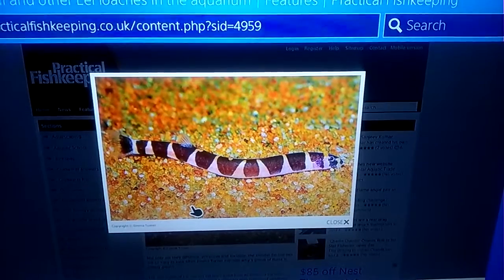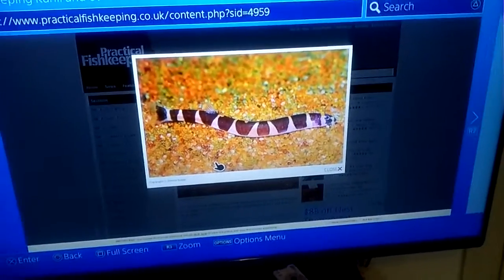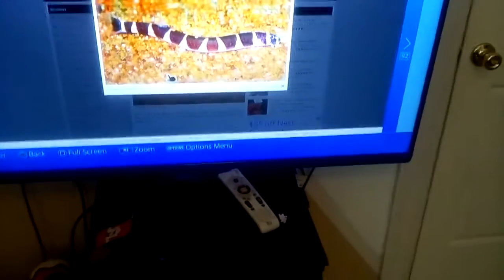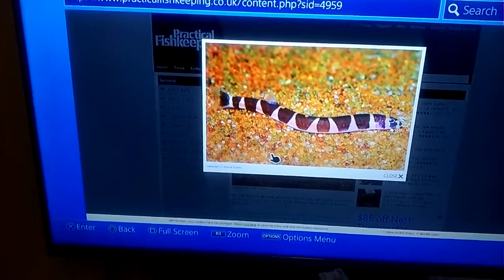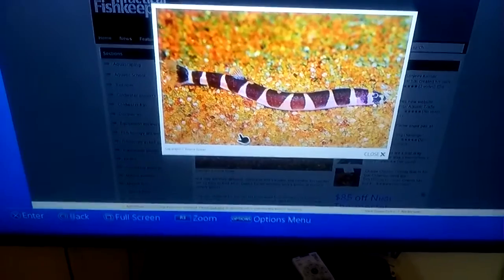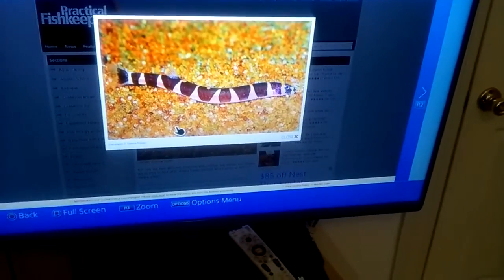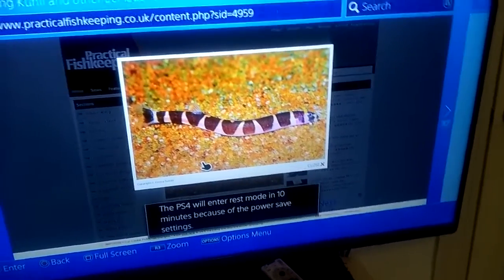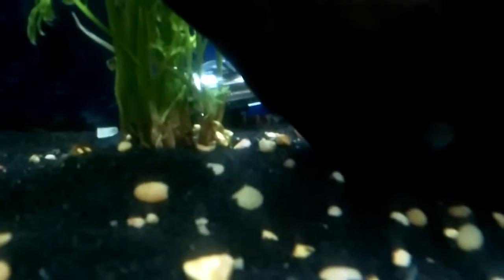Kuhli loach care guide species talk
Kuhli loach coolie loach care guide species tuesday If you like these types of videos comment and let me know also if you like what im doing please like and subscribe